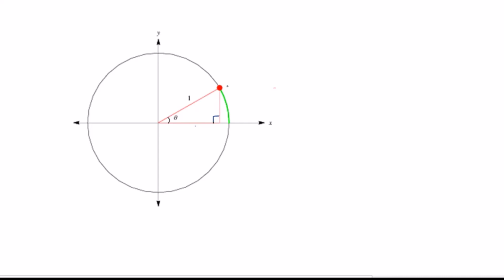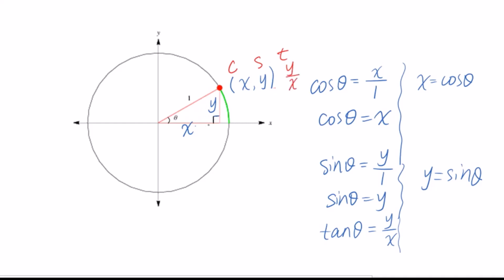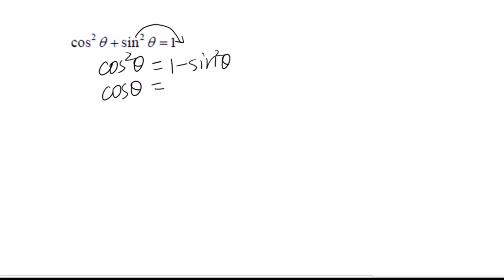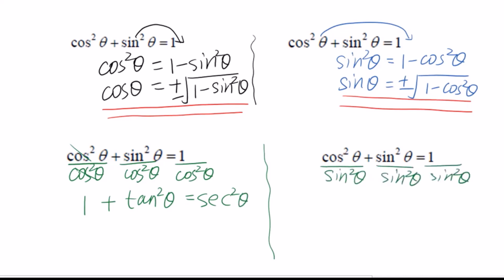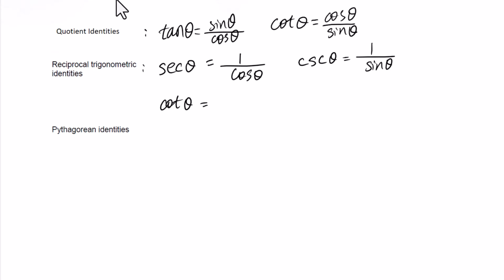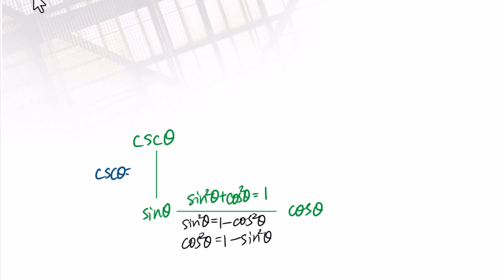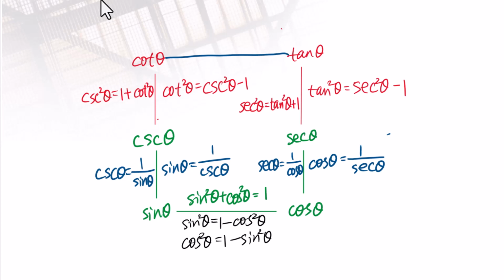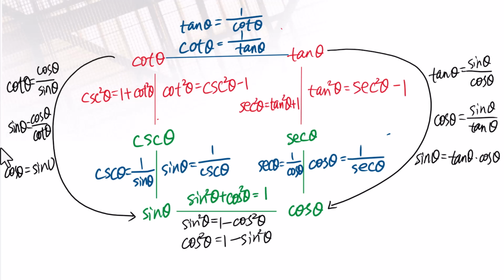Topic 3 Relationship between Trig Identities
Relationship between Trig Identities